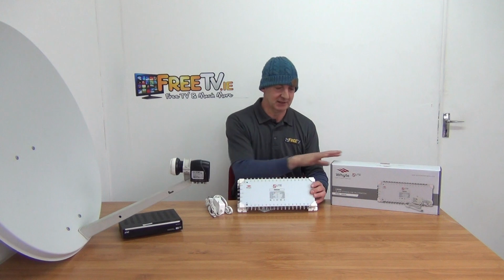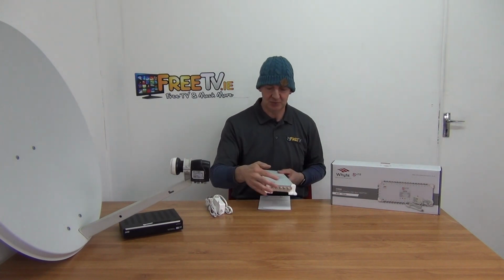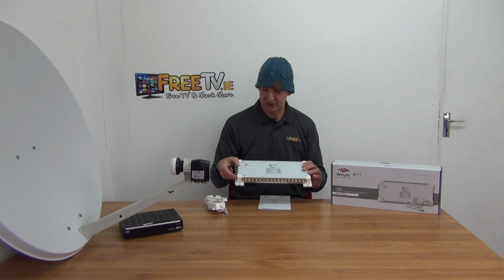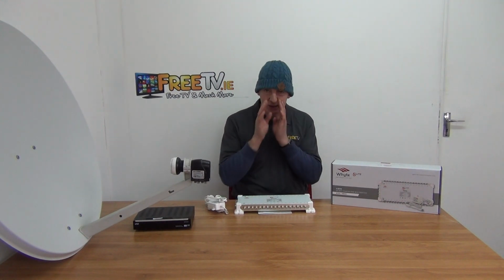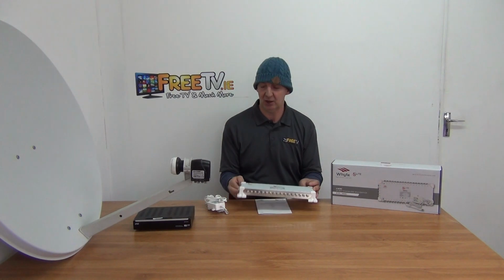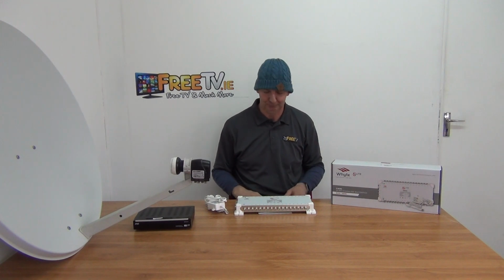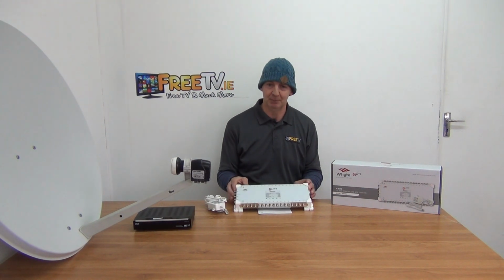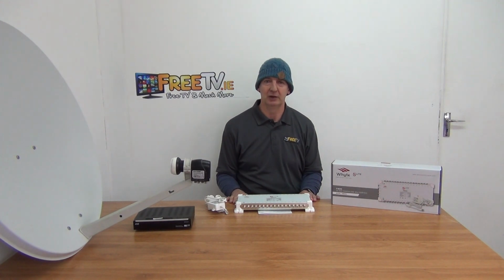Whyte™ 5x32 Satellite & Terrestrial MultiSwitch